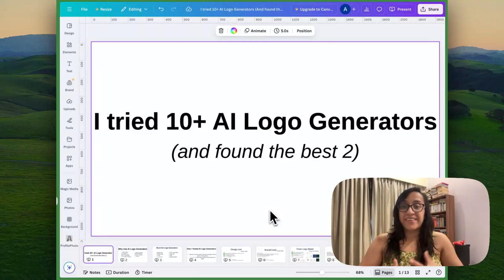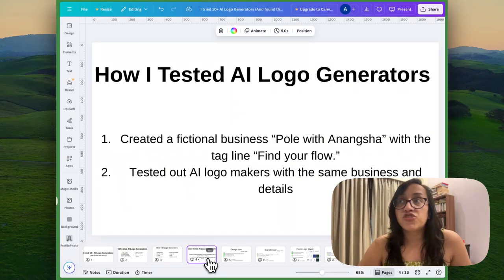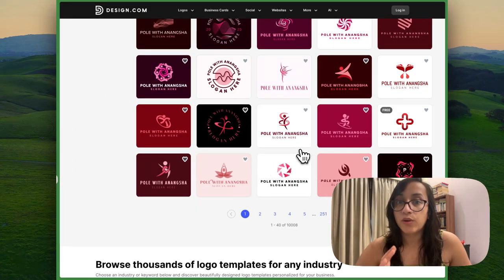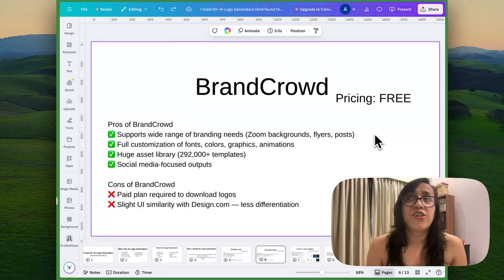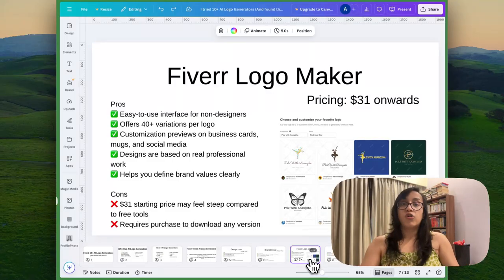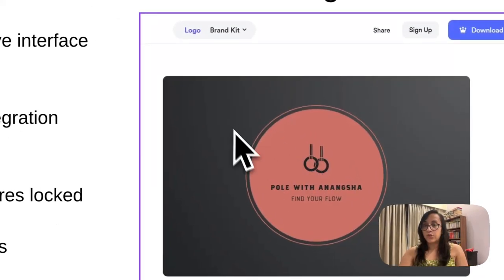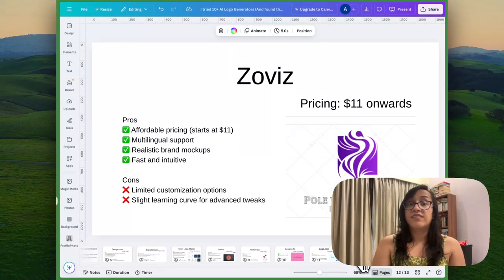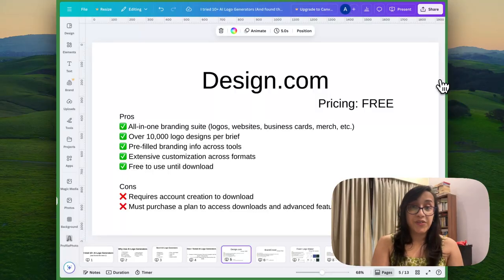I Tried 10 AI Logo Generators – Here’s What Actually Works (2025 Guide)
Looking for the best AI logo generator in 2025? In this video, I tested and reviewed the top 10 AI logo makers that can create professional, unique, and brand-ready designs in just minutes.

Whether you’re a business owner, freelancer, or content creator, these AI-powered tools will help you design stunning logos without needing expensive designers or complicated software.

👉 Inside this video, you’ll find:

✔️ A detailed comparison of the top AI logo generators
✔️ Pros & cons of each tool (what works and what doesn’t)
✔️ Pricing breakdowns so you know exactly what fits your budget
✔️ A side-by-side logo design demo
✔️ My final verdict on which AI logo generator is worth your money

⚡ This is the most comprehensive review you’ll find online—perfect if you’re searching for:

best AI logo generator 2025
free AI logo maker
how to design a logo with AI
AI brand identity tools

🛠 Tools Reviewed

Save time & money: Create logos in minutes instead of waiting days.
Explore the latest AI design trends.
Learn which tools are beginner-friendly vs. pro-level.
Make an informed decision before paying for a subscription.

best ai logo generator, ai logo maker free, logo design ai, ai logo tools, best logo generators 2025, free ai design tools, ai branding tools, how to create logo with ai

⏱️ Timestamps

00:00 – Intro
00:24 – Why use AI for logo design
01:51 – 8 Best AI logo generators (quick glance)
02:15 – How I Tested these tools
02:46 – Design.com review
06:27 – BrandCrowd review
09:45 – Fiverr Logo Maker review
10:55 – Looka review
11:37 – PixNova AI review
12:20 – Designs.AI review
12:52 – Logo.com review
13:43 – Zoviz review
14:36 – Adobe Express review
15:14 – Final verdict